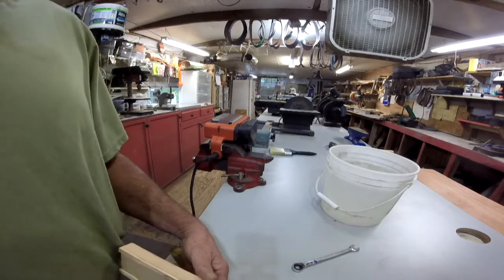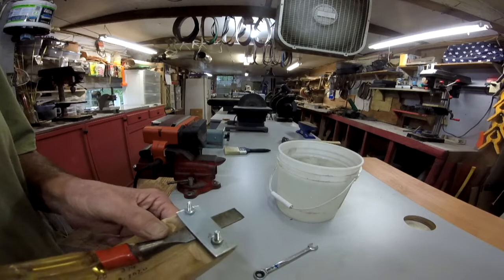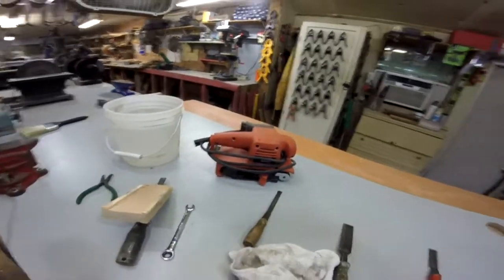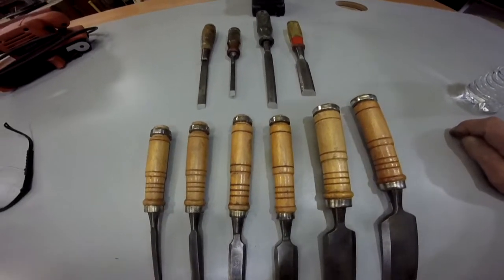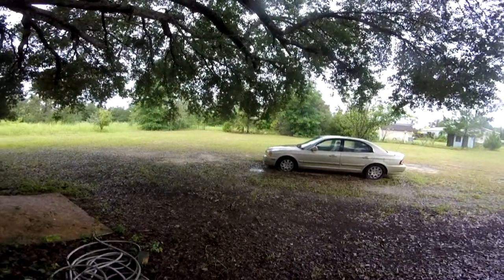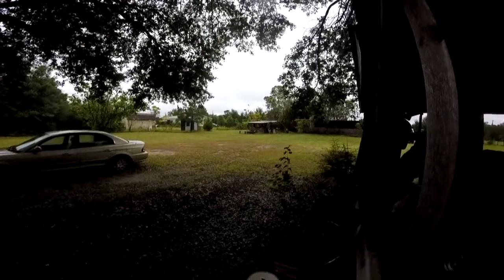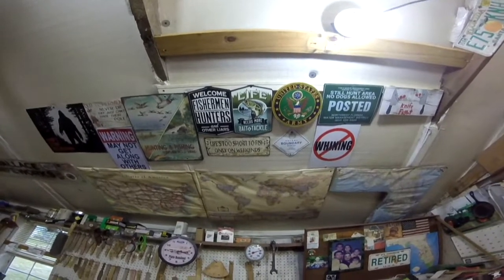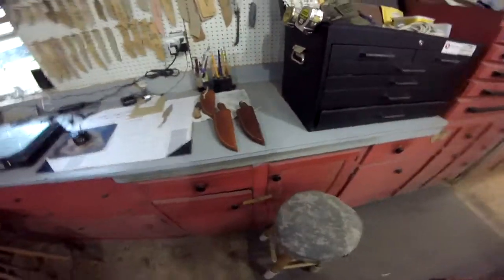Hurricaine SALLY is coming to town! Chisel Regrinding day!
Day before we get punched in the face by hurricain Sally